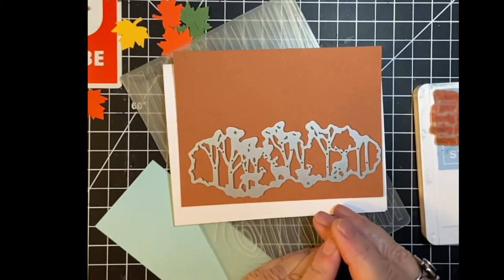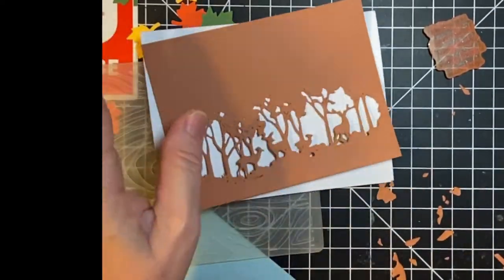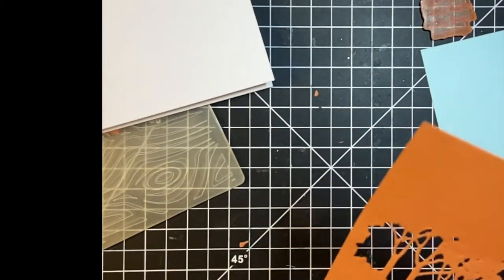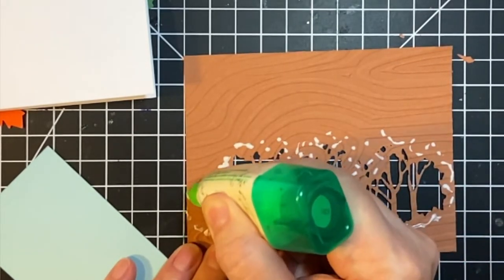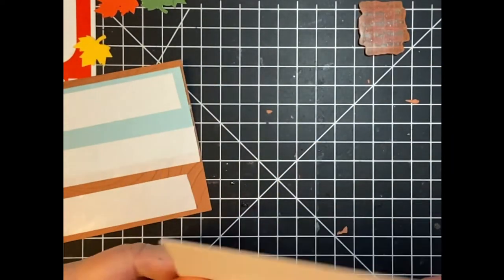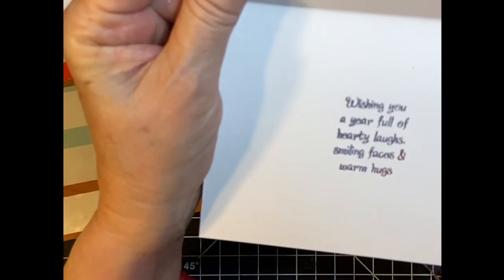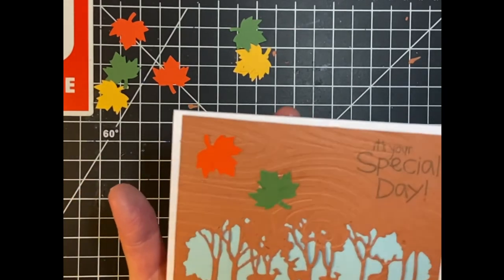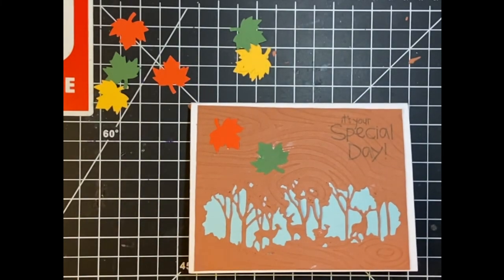How to Create a Masculine Fall Themed Birthday Card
Here is the long awaited video to show how I made that beautiful fall birthday card with my deer aperture die (yes, I misspell it in the video)!  Hope you enjoy!

NEWS!!  I have merchandise now! Cute white shirts (or any color you want), coffee cups and tote bags with pink and teal flowers!